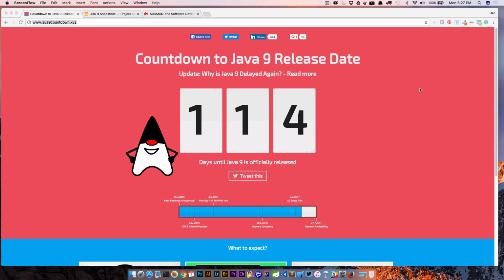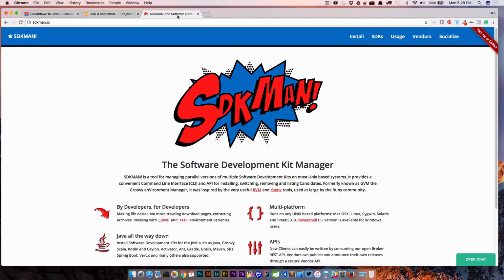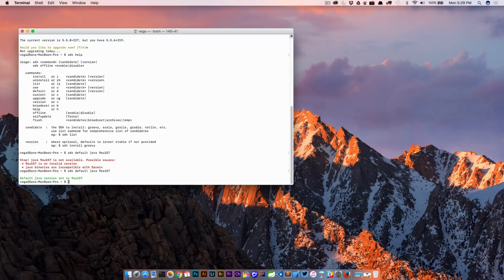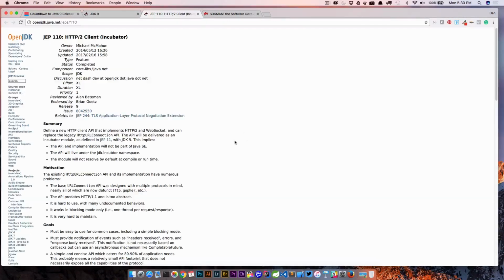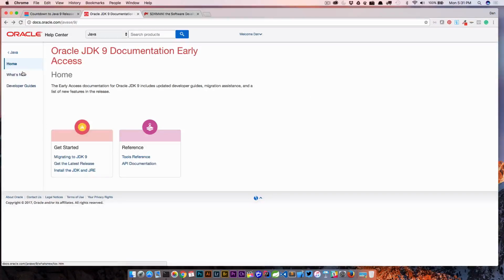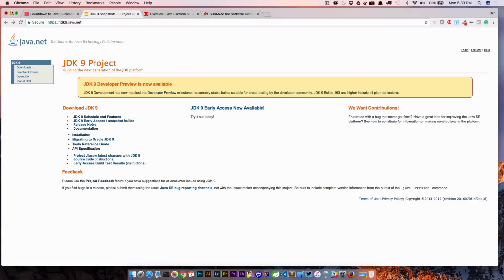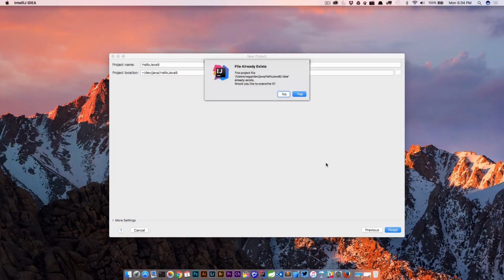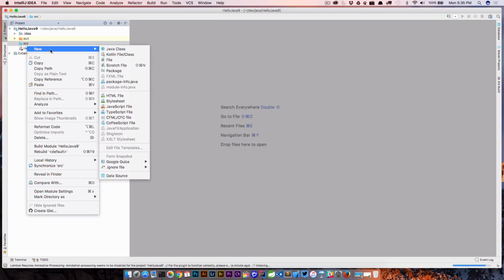Java 9 isn't out yet but you can start using it right now!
Java 9 might not be out for a few months but that doesn't mean you can't get your hands on it now. I am going to show you how to get started and download Java 9. We will look at some resources that will help you explore all of the new features in Java 9.